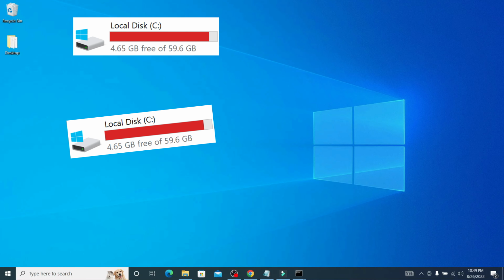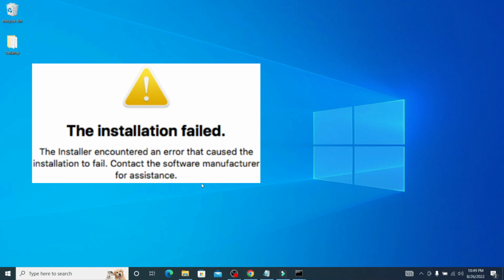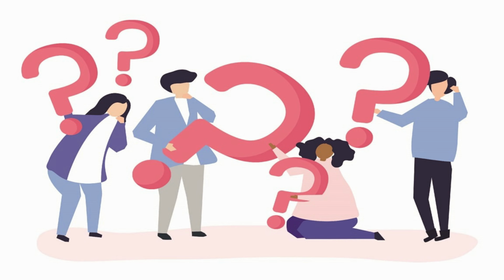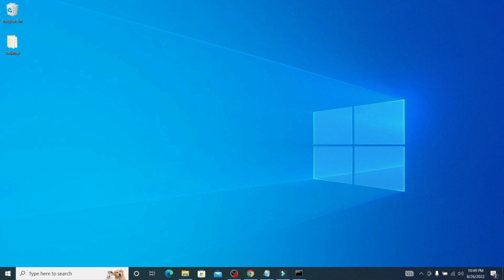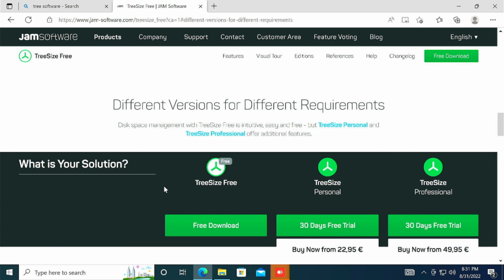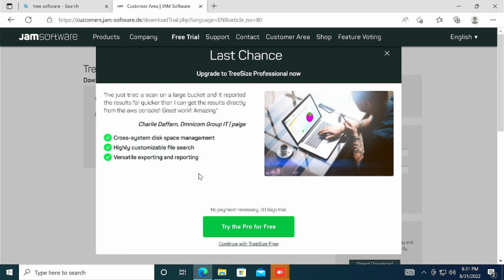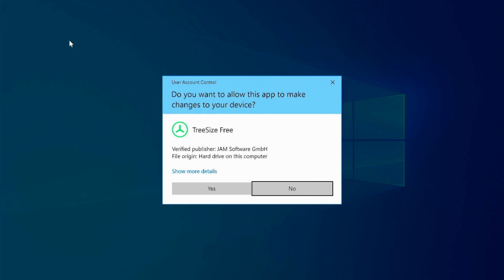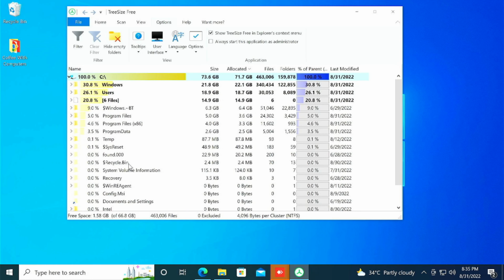C DRIVE FULL ON WINDOWS 10 (FIXED)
C DRIVE FULL ON WINDOWS 10 (FIXED) - REASONS for C Drive Full ISSUE on Windows 10. How to UNDERSTAND and SOLVE C Drive Full issue.

In this video you will know the common reasons why C Drive gets full and how to understand and resolve the space issue of C Drive.

Video Highlights :

1.What happens if C drive becomes Full.
2.What are the reasons why C Drive gets FULL.
3.What all are stored in C Drive.
4.How to Identify what is consuming C Drive.
5.How to Extend C Drive by deleting unused Drive.

Points to Remember :

When C Drives gets full , you might not be able to install any new programs or download any files.

Thoroughly check other partitions before deleting and extending the C Drive,

Next Video on how to change path of Outlook OST path from C Drive to other Drive.